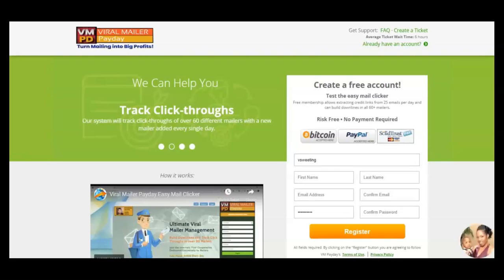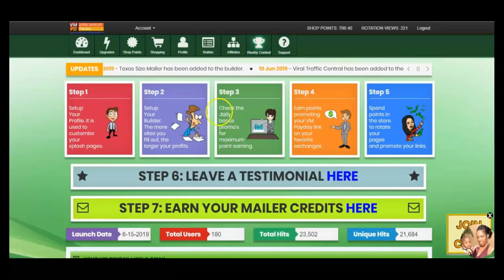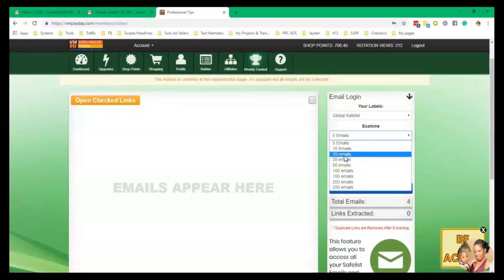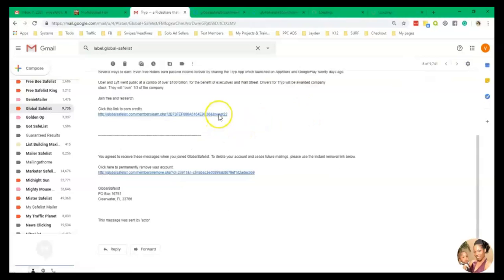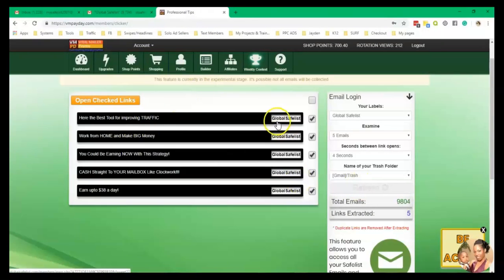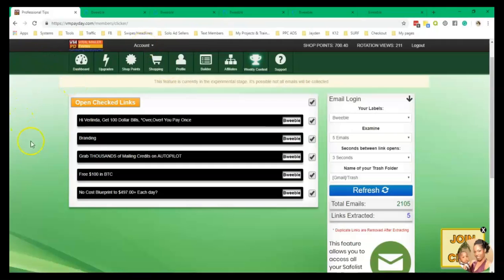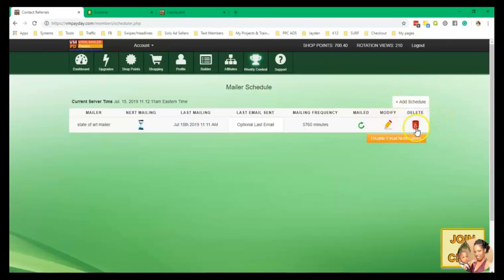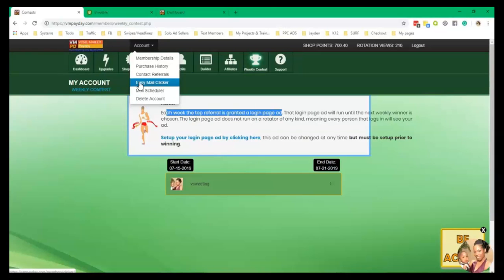Viral Mailer Payday - Earn Credits SUPER FAST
Viral Mailer Payday.

Earn Credits 3500% Faster. Extract all types of credit links from THE BEST SAFELISTS directly from your Gmail. Viral Mailer Payday is the fastest way to collect safelist credits. This program also allows you to build MASSIVE downlines in the various safelists the EASY way.

If you are serious about maximizing the potential of safelists, it is absolutely essential that you use Viral Mailer Payday. With the help of VMPD you can now manage all of my safelists / mailers from one place, send ads to mailers without leaving their website, and build downlines in all of the mailers.

Then there’s Easy Credit Earner tool to earn safelist mailer credits in a “Very Fast”, “Simply Easy” and “Organized” way. This tool is truly remarkable!

Viral Mailer Pay Day is The Ultimate Viral Mailer command center. So go ahead and create an account in Viral Mailer Pay Day now and get started.